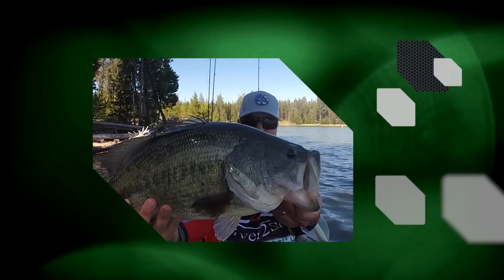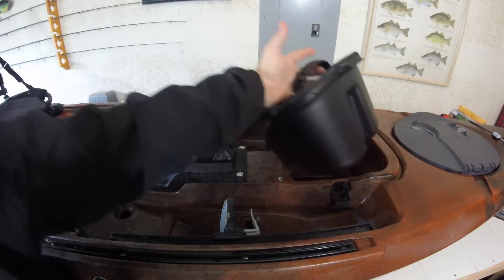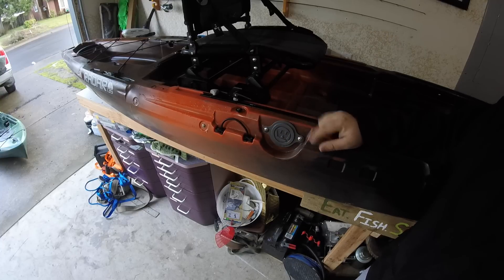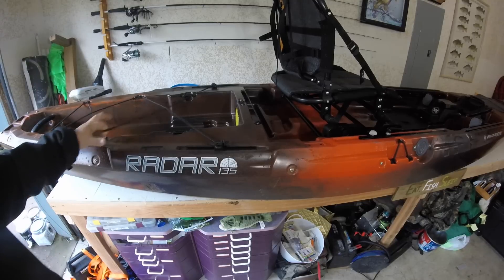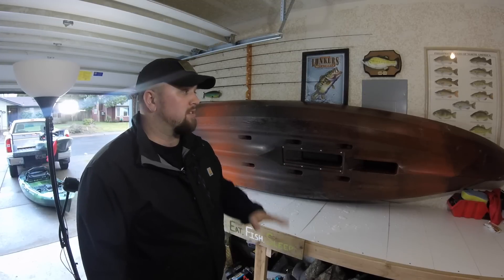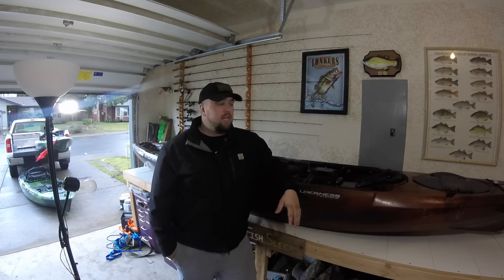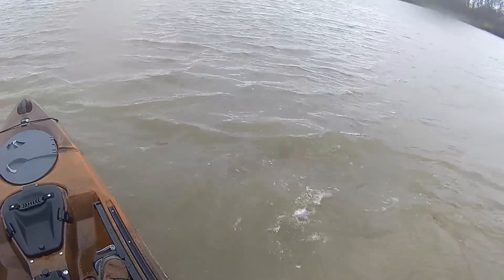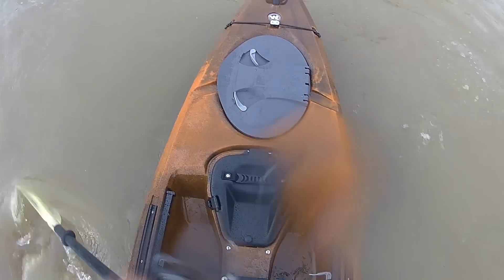RADAR 115 and 135 Review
Today I paddled the new Wilderness Systems Radar 115 and 135. This is Wilderness System's first Pedal-ready kayak.  I am very impressed with these kayaks and cannot wait to fish out of mine.